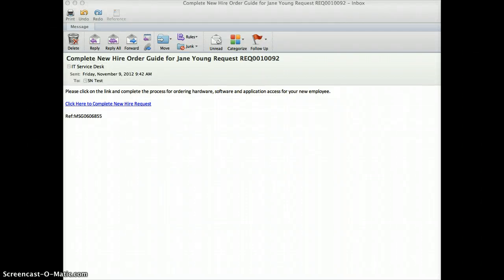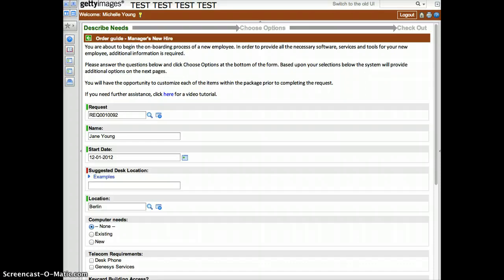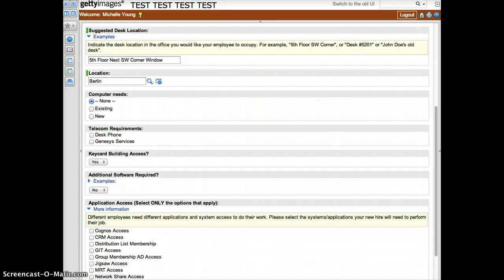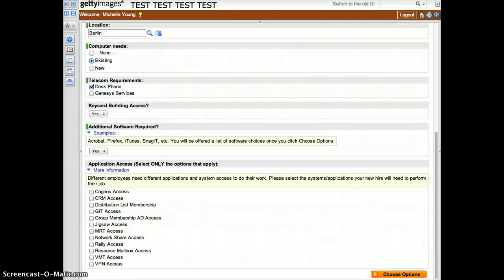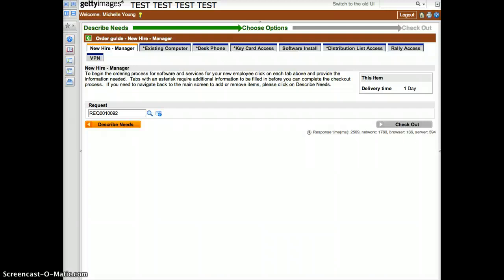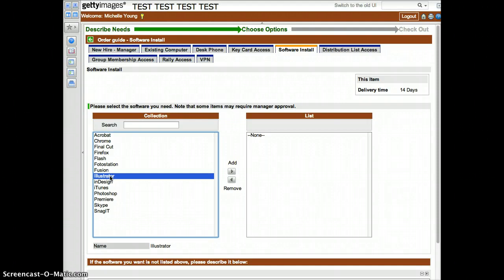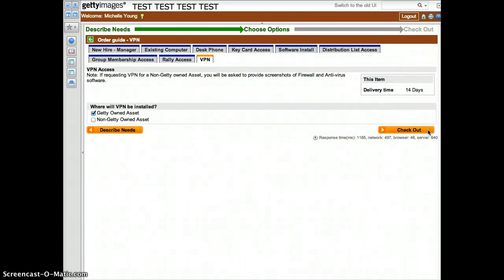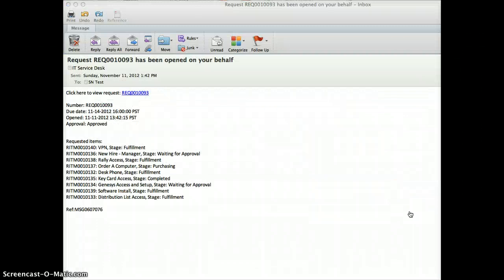Manager's New Hire Order Guide in Service Now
How to submit a request for your new employee.